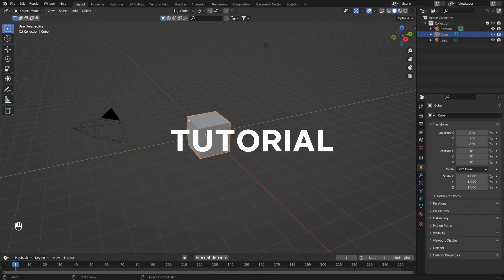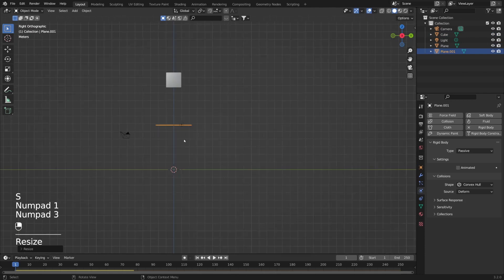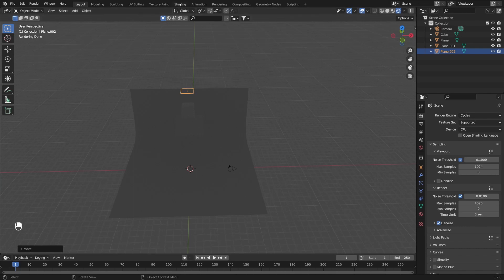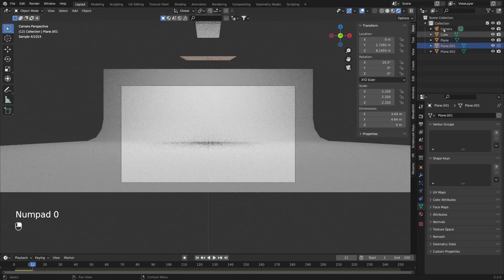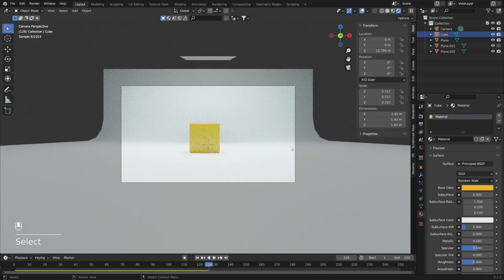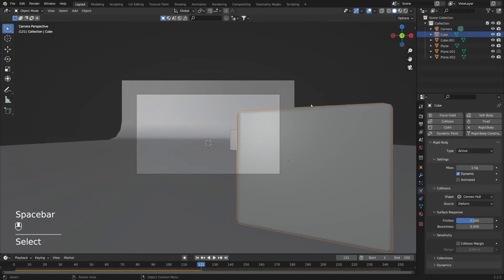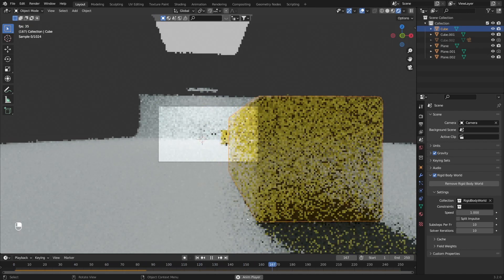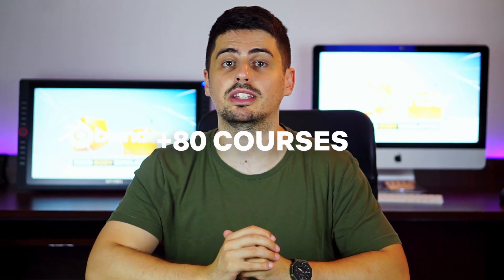First Steps with Rigid Body Simulation in Blender!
Get Access To 83 Courses about Blender and All Future Courses with Over 120 Hours Of Content

Hello guys, I hope you are doing well. My name is Dino, and I am a teacher at Render Craft Academy. The summer just started, so let's use our free time to get some proper Blender knowledge. In this video, I will introduce you to the basics of rigid body simulation. By the end of the video, I will show you how you can create a simple yet amazing animation that you can post on social media or include in your portfolio. You will also get a good foundation to continue expressing your ideas using the method I will explain in this tutorial.

The point of this tutorial is to show you how easily, with a few clicks, you can achieve great results. At the end of the day, remember you are the artist. You will get hired for doing and creating art first, and after that, your technical knowledge. So try to exercise your art skill, and technical expertise will land perfectly.

0:00-Intro
0:41-Tutorial
11:39-Outro